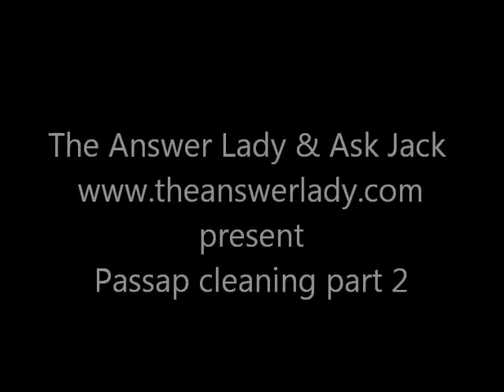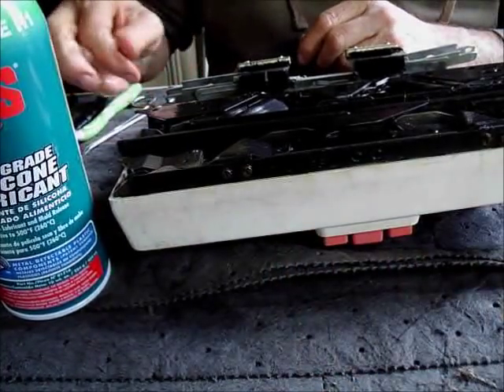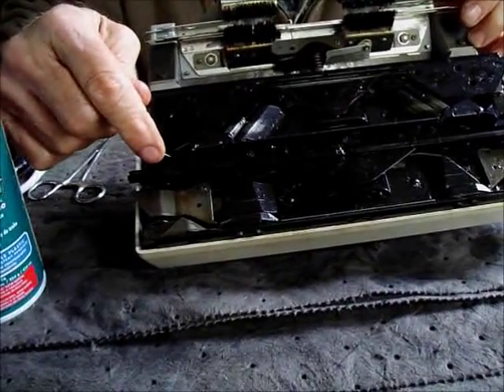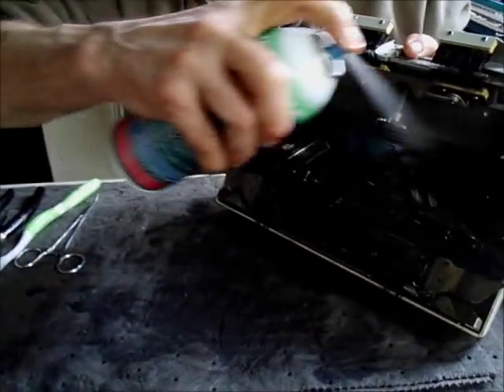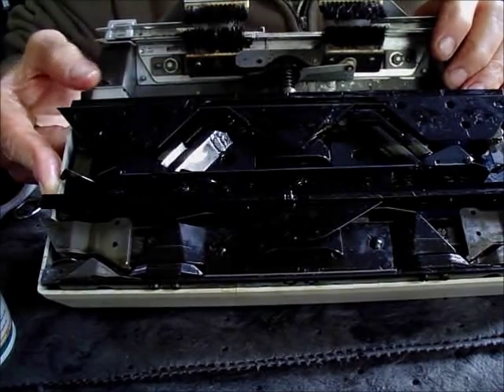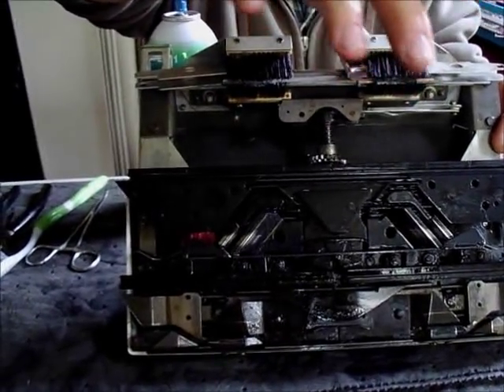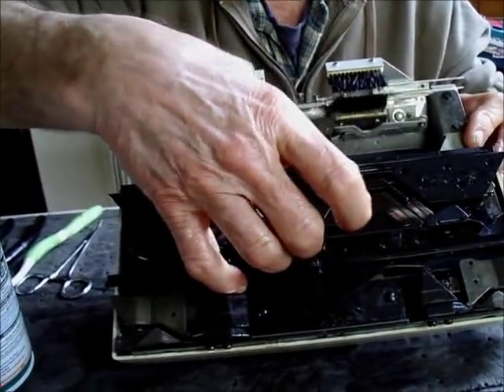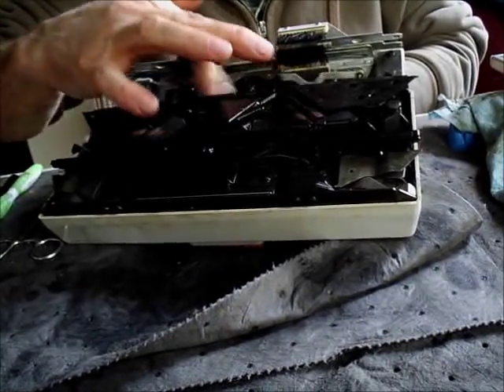Passap cleaning part 2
All knitting machines need periodic cleaning. Passaps are no exception but they do present some special challenges. E-6000 users: the electronic parts on the front lock of the E-6000 must not get oily or it won't work and could possibly short.  Mechanical parts are very close to the same as dm80 parts and respond to the same treatment.  If you are an advanced tech, it's possible to use our process but absolutely critical that no oily residue remain on anything electronic including the possibility of it dripping from elsewhere

In this second of a series of Passap  videos, Jack shows you how to get the job done.